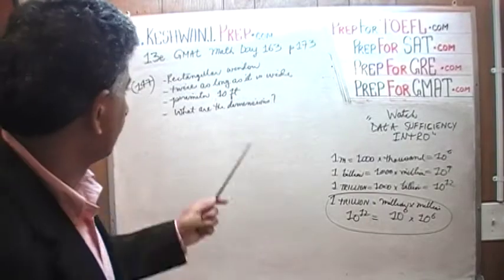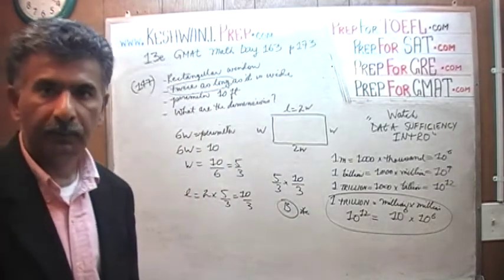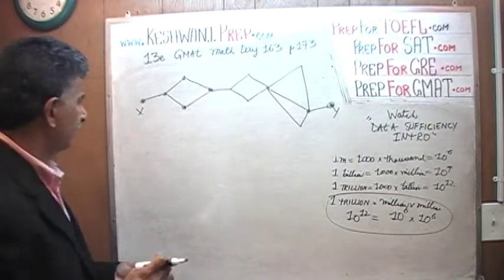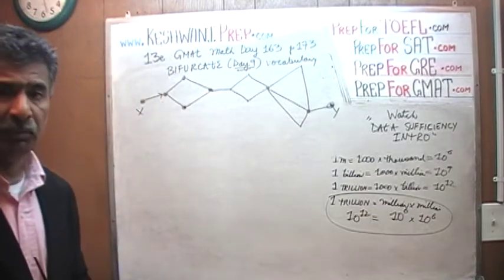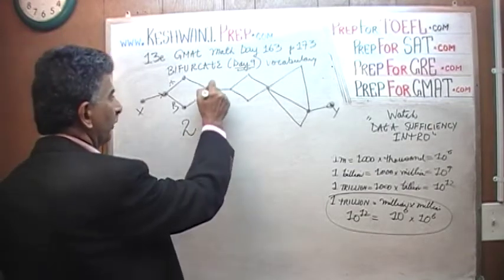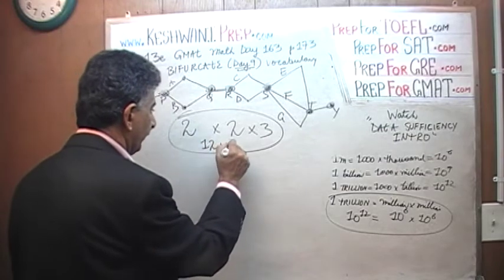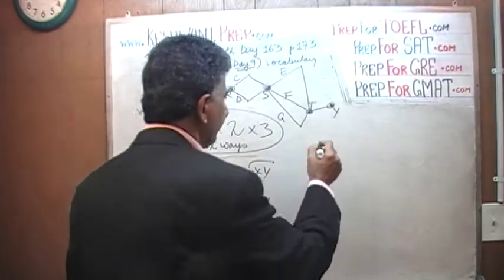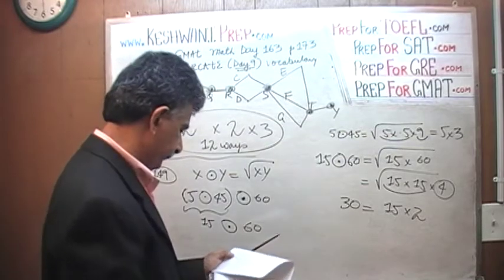GMAT Review 13th Edition, Day 163, p173, ps147-149, Problem Solving, Tutor via skype GMAT, GRE, SAT